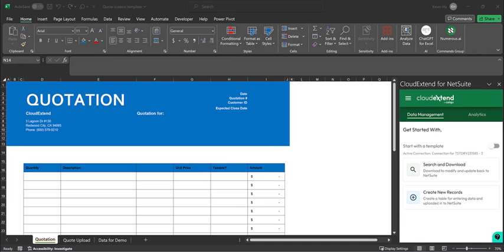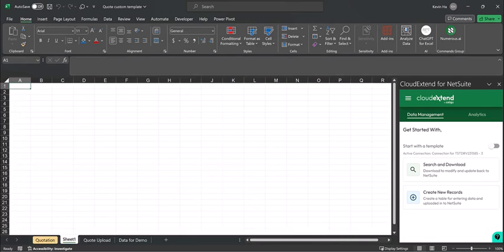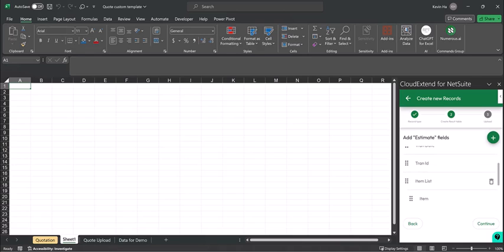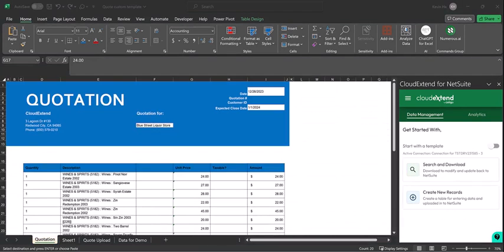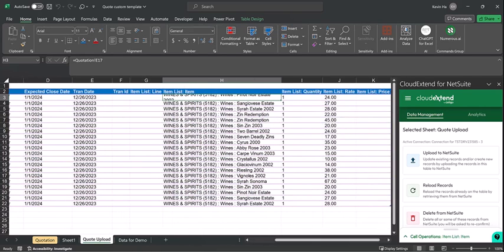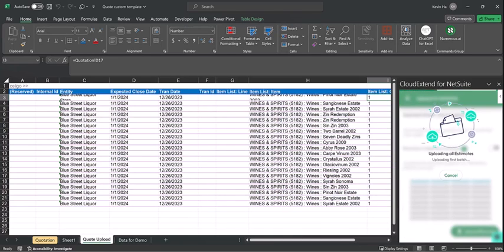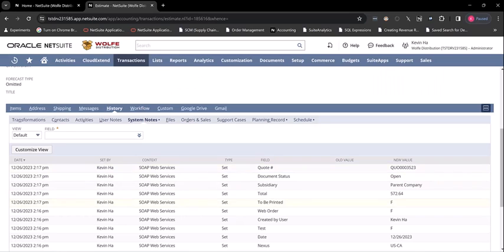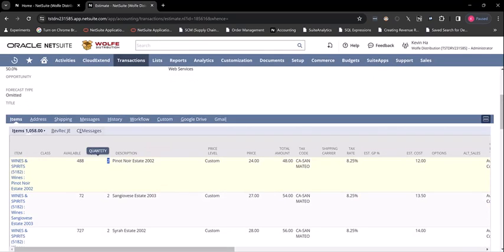How to Create, Edit, and Display NetSuite Quotes in Excel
This video demonstrates how to view, edit, and create NetSuite quotes in Excel using ExtendInsights formerly CloudExtend Excel for NetSuite. By watching this video, you will gain a better understanding of how to send your customers beautiful quotes based on Excel templates and streamline your quoting process.

We will guide you through the process of creating, editing, and displaying NetSuite quotes in Excel using ExtendInsights, including how to customize the settings to suit your needs. We will also demonstrate how to optimize your data management experience with ExtendInsights.